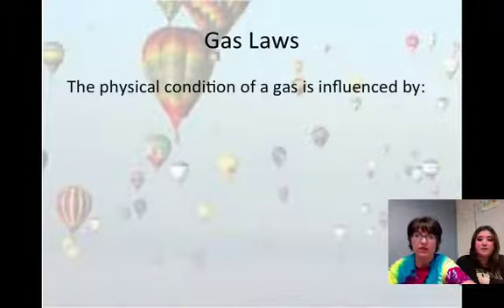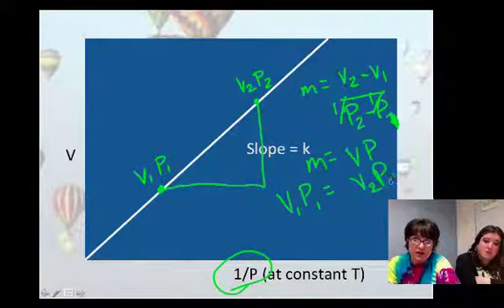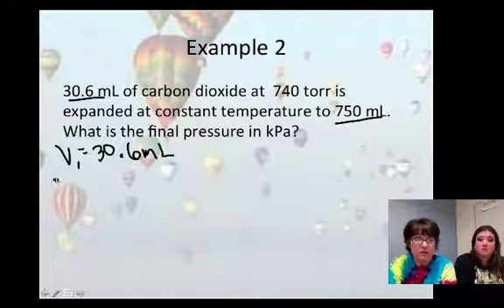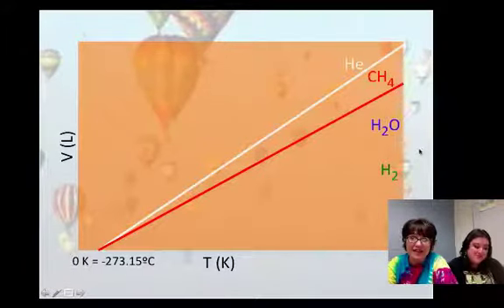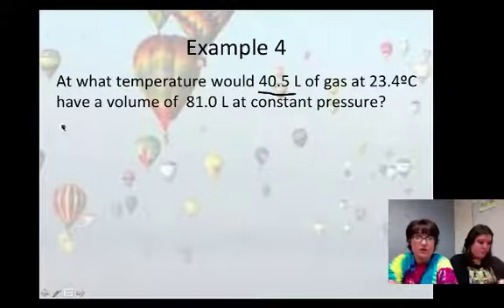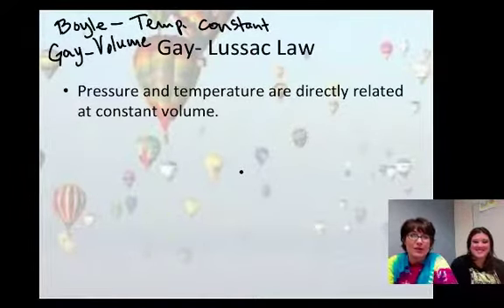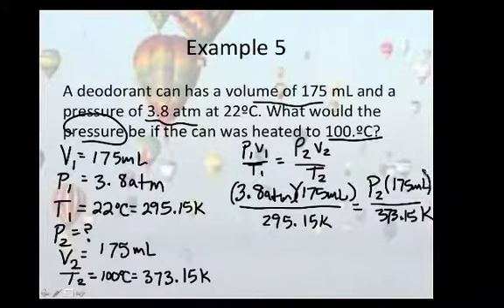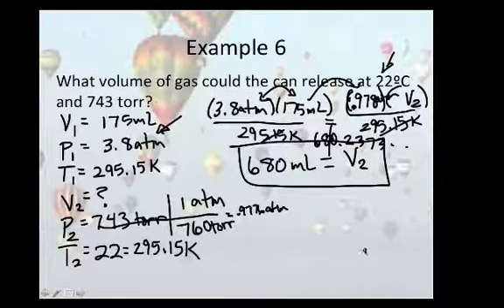Podcast 5 2 Gas Laws